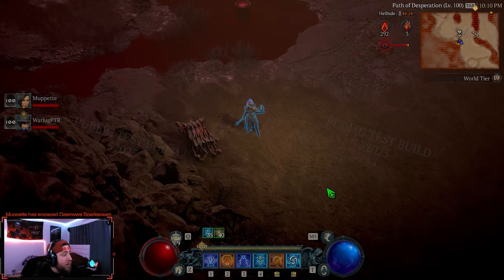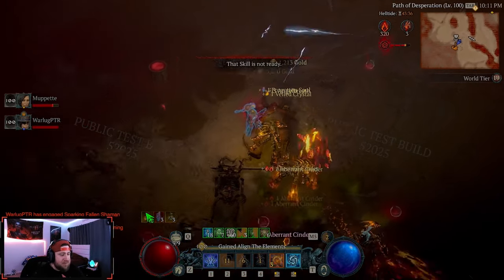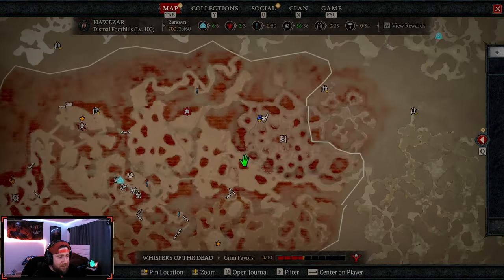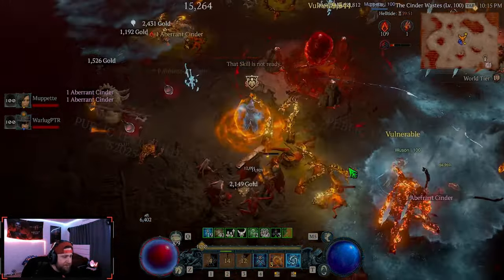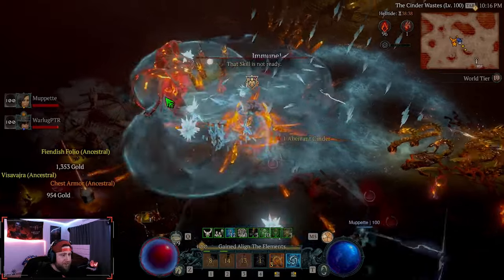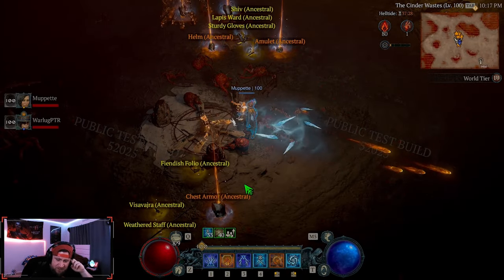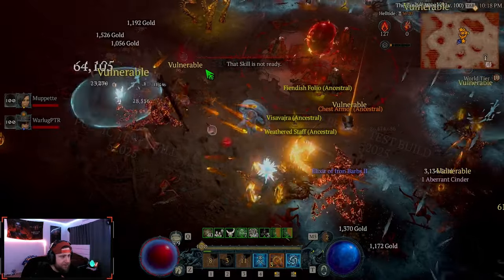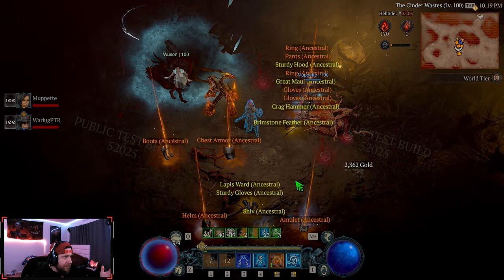HELLTIDE BOSS THE BLOOD MAIDEN DIABLO 4 SEASON 4 PTR!